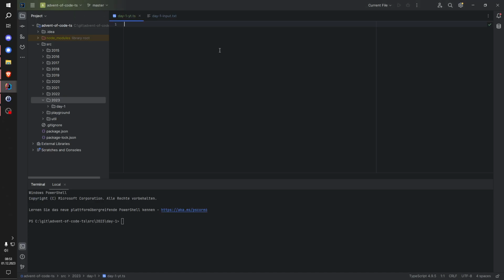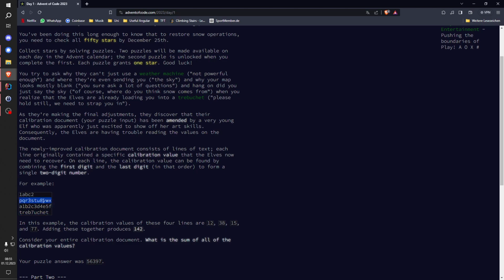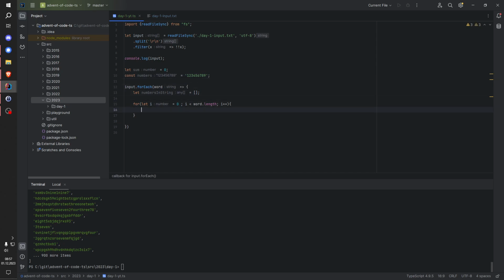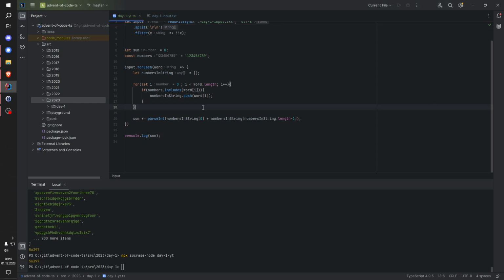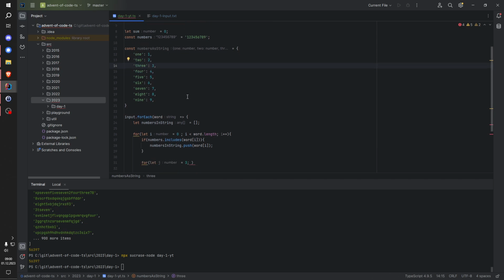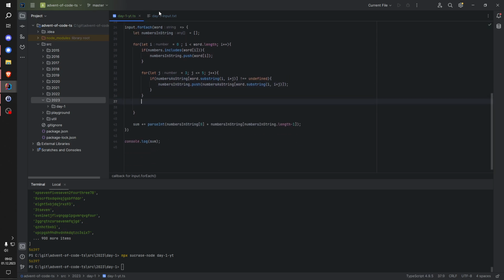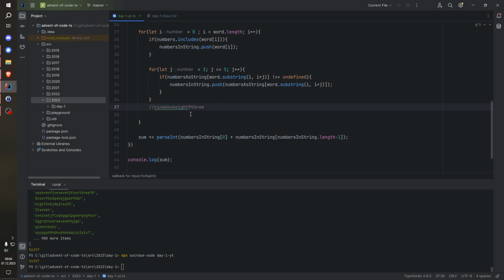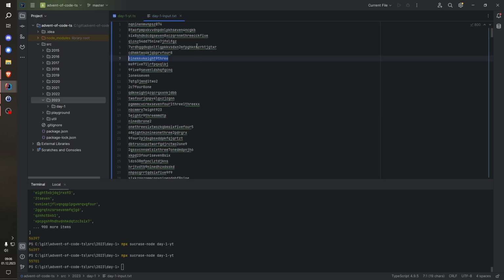Advent of Code 2023 - Day 1 in Typescript (solution explained)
Hey, this is Advent of Code 2023!

Have fun and a happy Advent season!